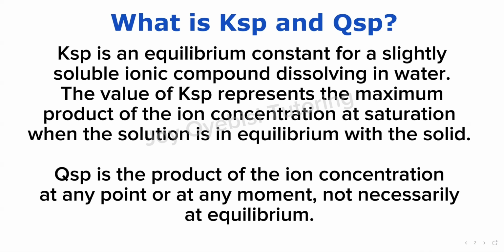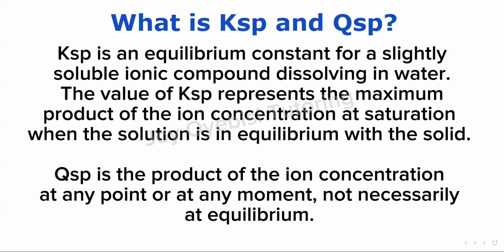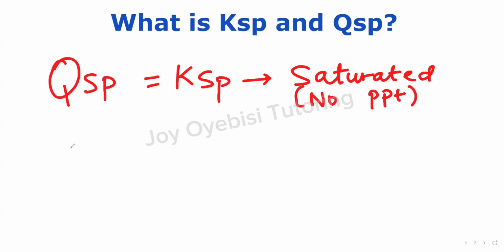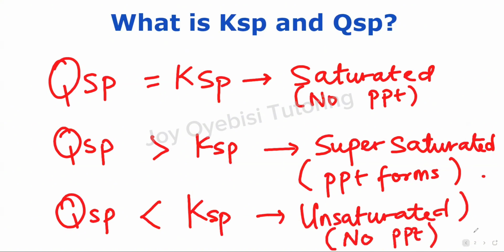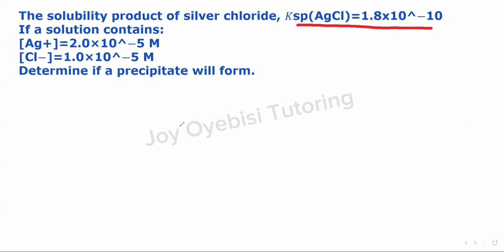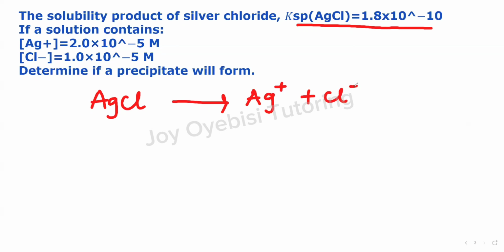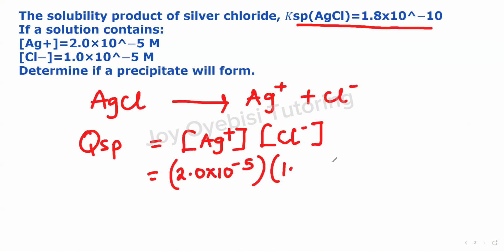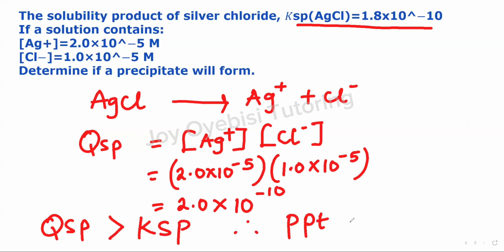How to Tell if a Precipitate Will Form: Qsp vs Ksp Explained (Chemistry)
This is a chemistry tutorial explaining how to tell if a precipitate will form: Qsp vs Ksp Explained.